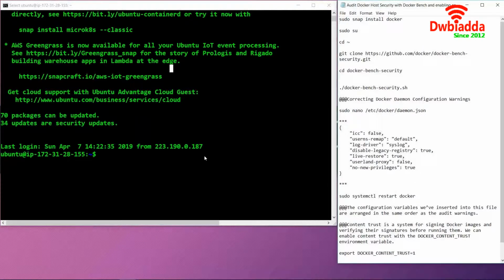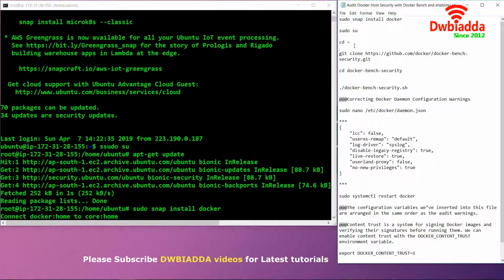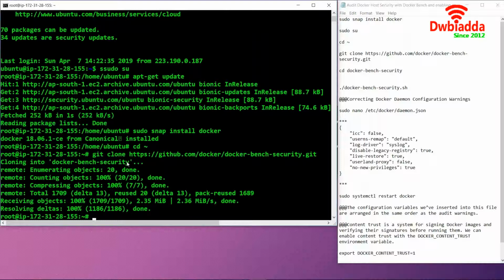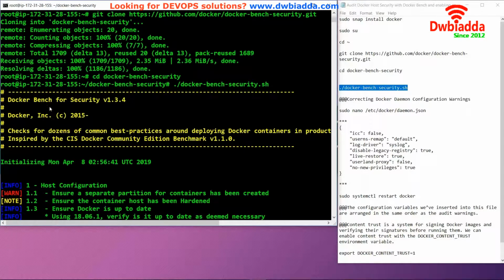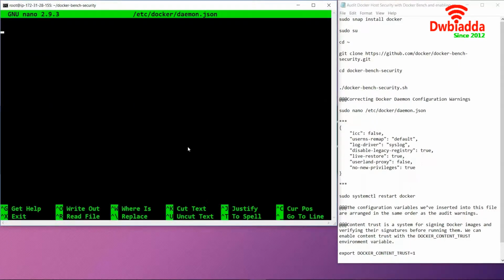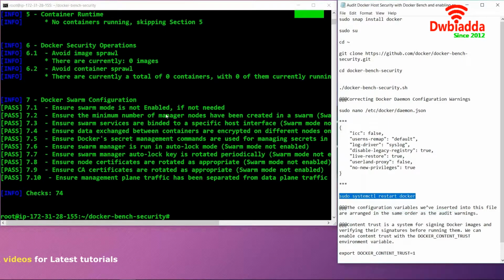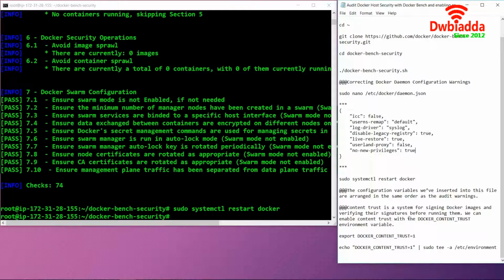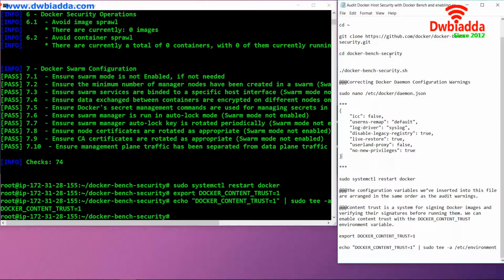Auditing Docker Host security and enabling content trust | Docker tutorial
Welcome to dwbiadda docker tutorial for beginners, as part of this lecture/tutorial we will see,  Auditing Docker Host security and enabling content trust.